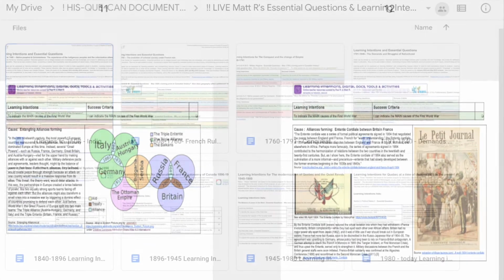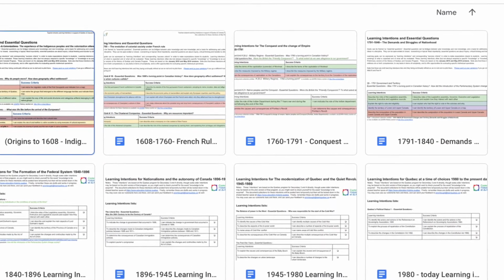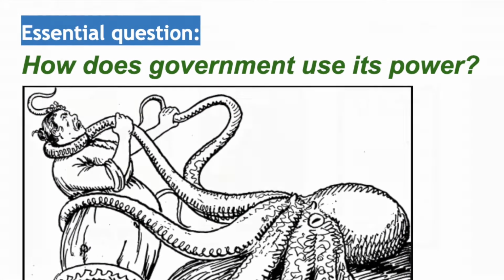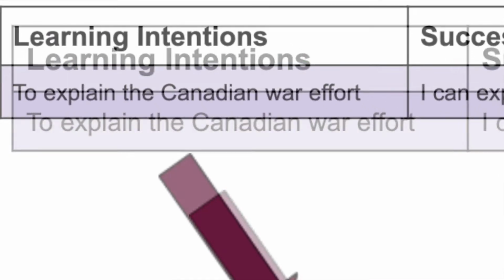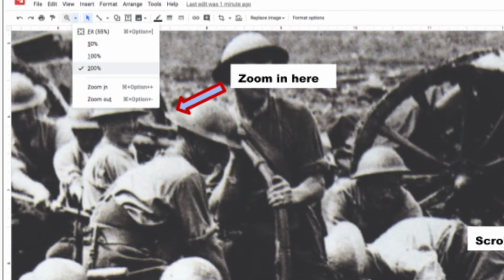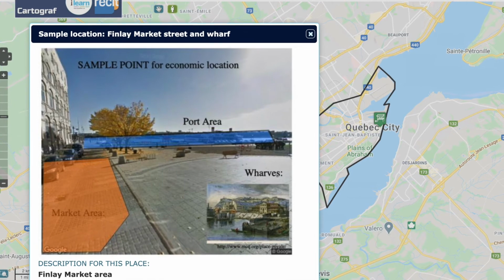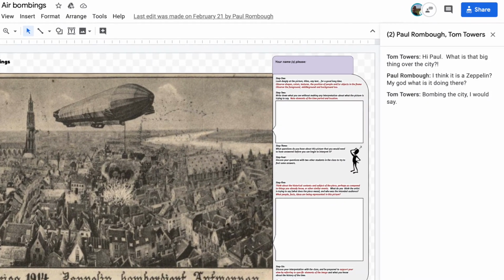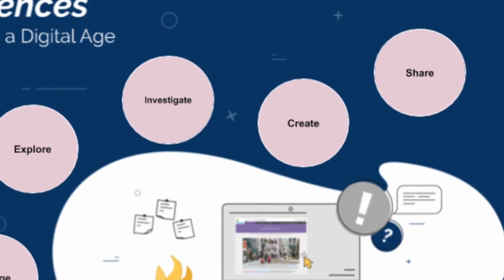Engage Phase Example - World War 1 and Image Impressions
Using an organizer on a live Google Drawing, students collaboratively note down their questions and responses, connect historical events to prior knowledge, share the impressions they have with the class, etc.

This overview video is available along with other short capsules that describe examples of different learning phases in an inquiry process at
Social Sciences - Online Learning in a Digital Age

LEARN
4190, rue Garand Suite 201